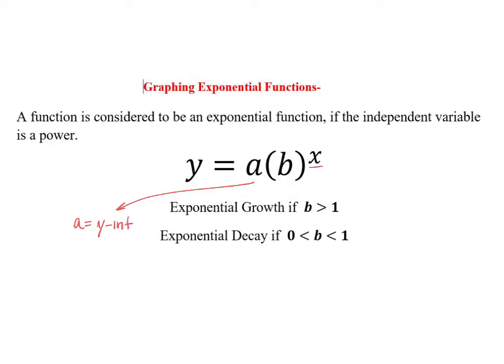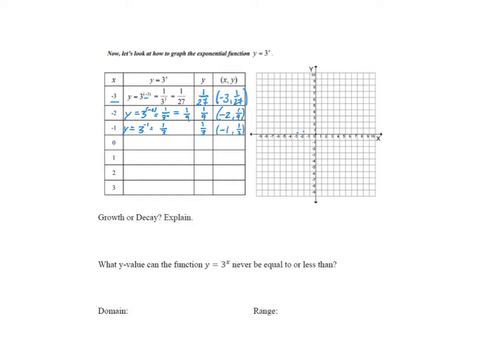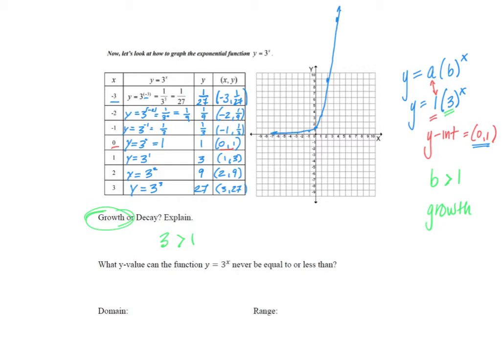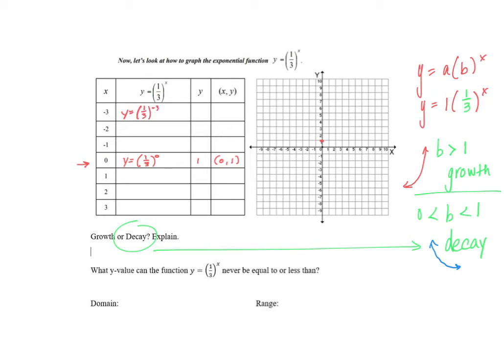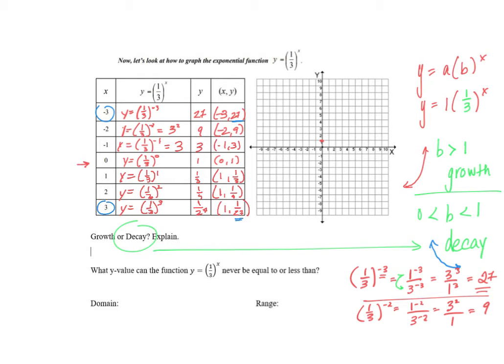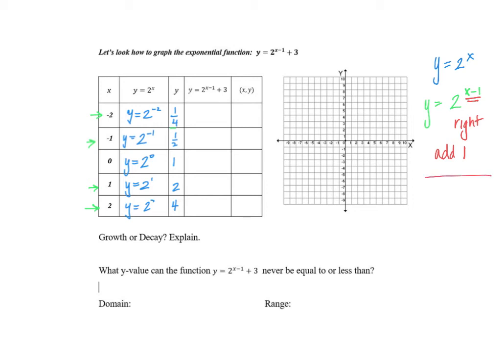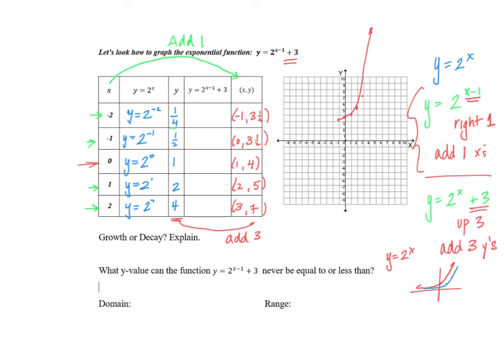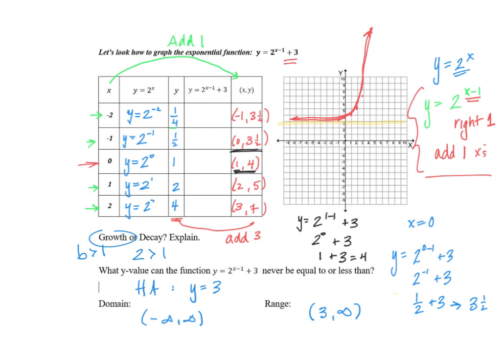5.1 Graphing Exponential Functions